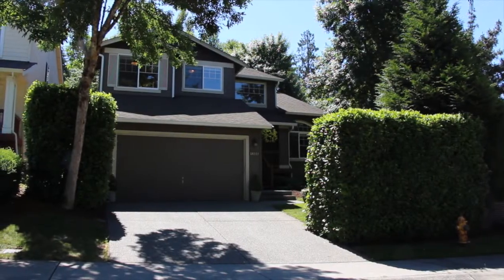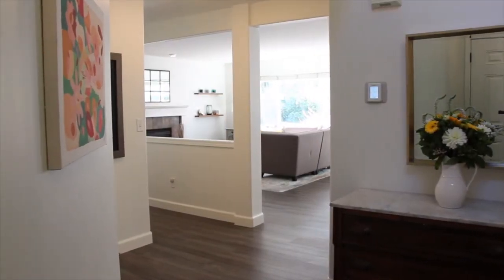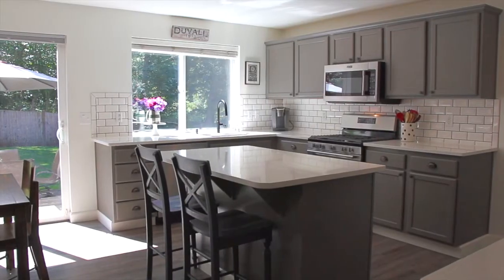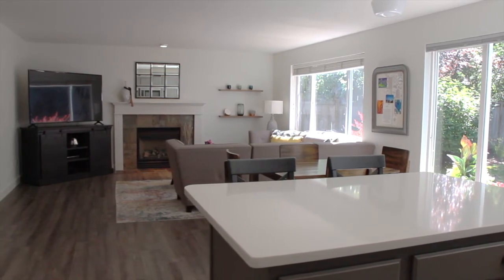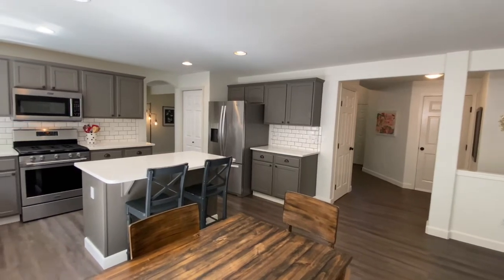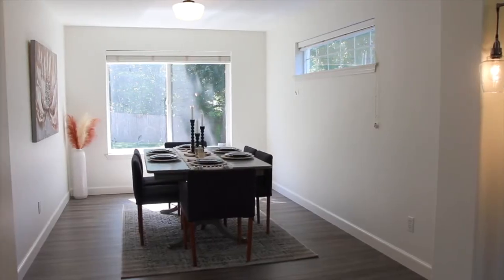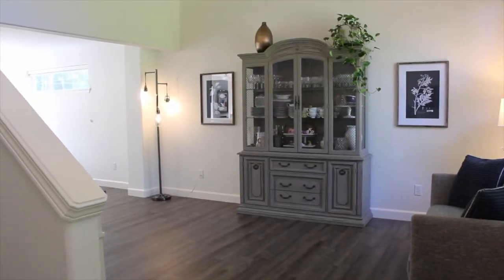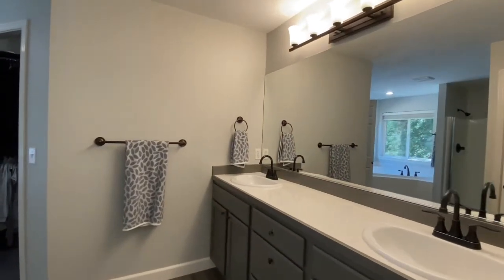Duvall home for sale, 4 bedrooms, 2.5 baths in Big Rock Ridge. Presented by John Fiala Windermere.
Welcome to Big Rock Ridge. This updated home features 4 bedrooms, 2.5 bathrooms, 2,300sqft and a private yard. The open great room has a gas fireplace and shares an updated kitchen, featuring quartz slab countertops, stainless steel appliances, subway tile backsplash, pantry and eating area. You will also enjoy the dining room and living room with vaulted ceilings. The spacious primary suite has French doors and a private bathroom with shower, bathtub, and walk-in closet. There are three additional bedrooms on the upper level. The home also has new luxury vinyl floors throughout the home, new interior paint, new furnace, AC and plenty of storage in the two car garage. There is a wonderful private level backyard with patio. Home is pre-inspected. MLS #1971990